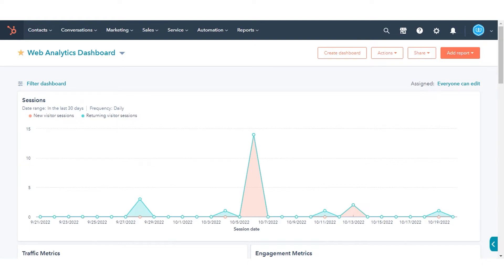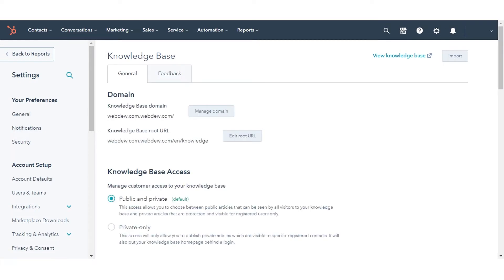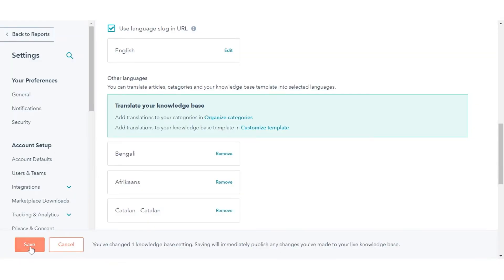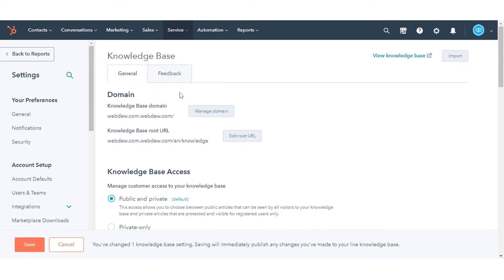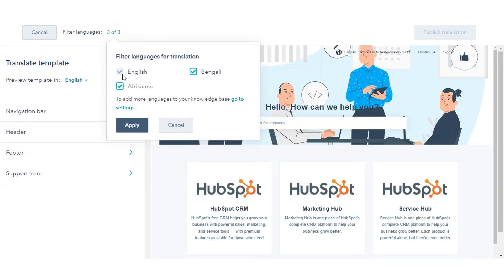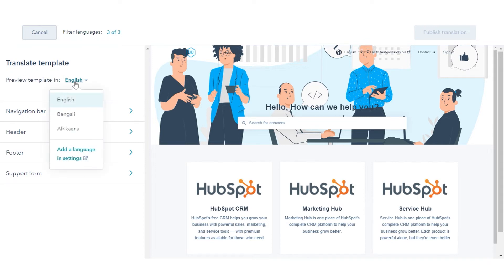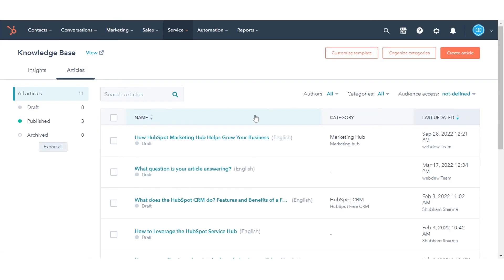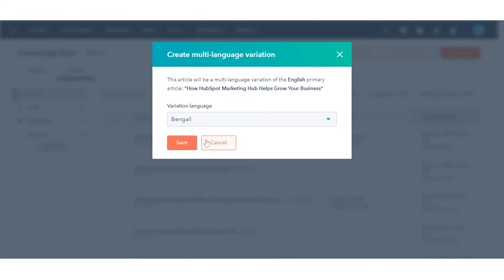How to create knowledge base articles in multiple languages in HubSpot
In this HubSpot tutorial, we will walk you through how-to create knowledge base articles in multiple languages in HubSpot.

In HubSpot, you can create knowledge base articles in multiple languages and organize them in multi-language groups.

Steps to follow:

Step 1. To turn on multiple-language articles in your knowledge base settings.

Step 3. In the left sidebar menu, navigate to Website and click  Knowledge base.

Step 4. In the Language section, scroll down to Other languages and click plus icon to Add language.

Step 5. In the dialog box, click the Language dropdown menu and, select a language, then click Add.

Step 6. In the bottom left, click Save.

Step 7. To delete an existing language, click Remove next to the name of the language.

Step 8. To translate your template.

Step 9. In your HubSpot account, navigate to Service and click  Knowledge Base.

Step 10. In the upper right, click Customize template.

Step 11. In the content editor, click Edit in the Multi-language section of the sidebar editor.

Step 12. Clear the checkbox next to any language you do not want to display, then click Apply.

Step 13. To translate your categories.

Step 14. At the top, click the language filter and select a language. A Needs translation label will appear on any category that does not currently have a translation in that language.

Step 15. When the knowledge base settings, template, and categories have been set up and translated, you can create multi-language variations of your existing articles.

Step 16. Navigate back and click the Articles tab.

Step 17. Hover over an article, then click the More dropdown menu and select Create multi-language variation.

Step 18. In the dialog box, click the Variation language dropdown menu and select a language, or click Add a language in settings to add a new language. Then click Save.

That’s how you can create knowledge base articles in multiple languages in HubSpot.